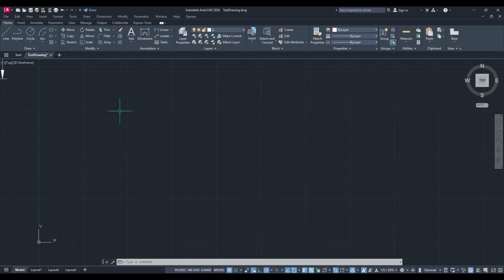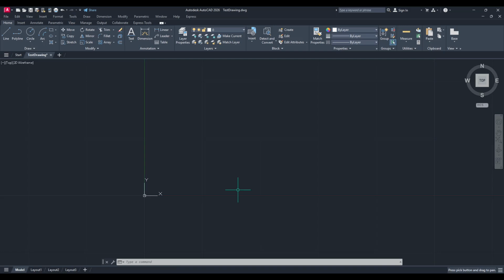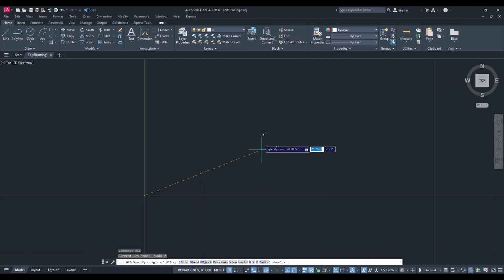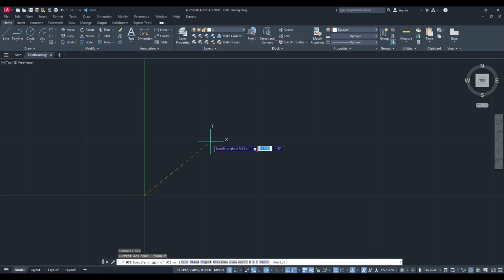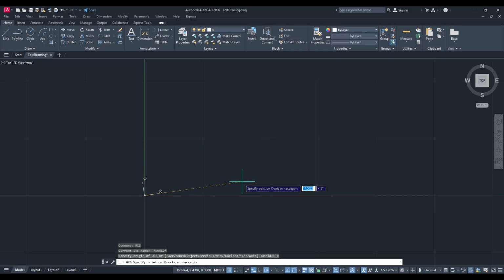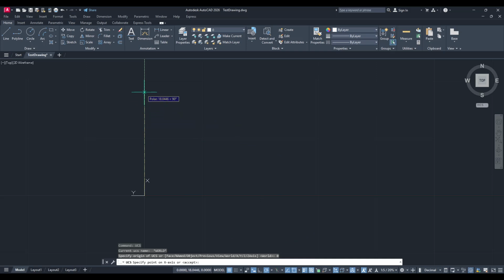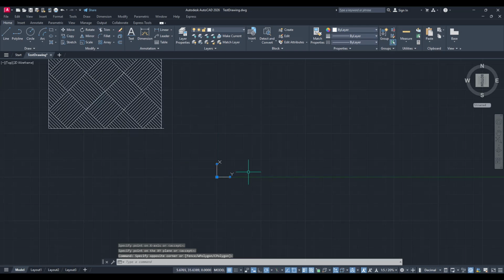AutoCAD: How to Reverse X and Y Axis (Flip Coordinates or UCS Easily)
In this video, I’ll show you how to reverse the X and Y axis in AutoCAD using the UCS and transformation tools. Great for flipping coordinate orientation, fixing rotated drawings, or aligning with external references.